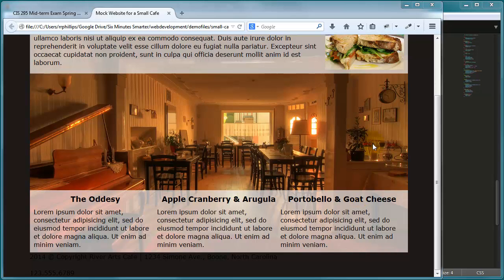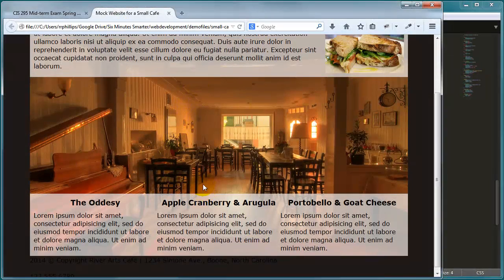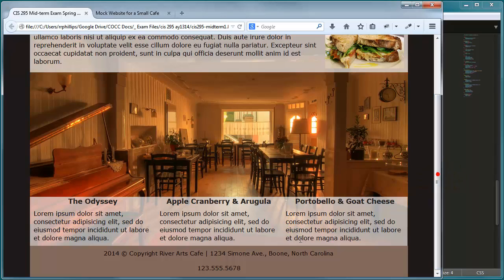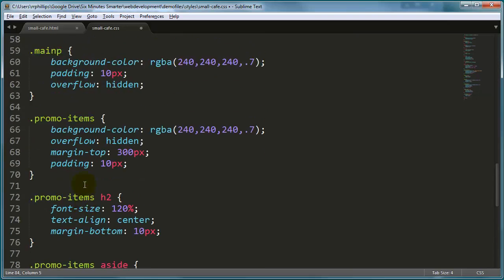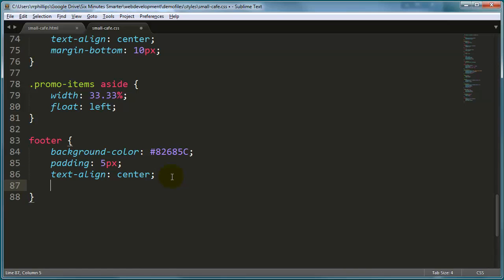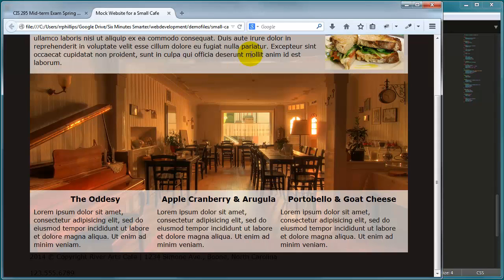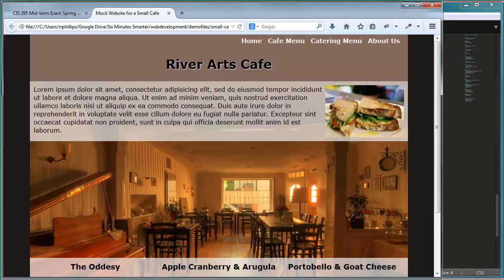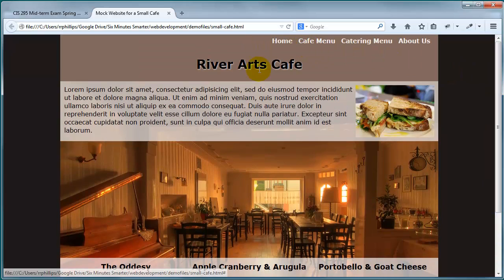Small Cafe Site: Part 7 - Styling the Footer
Walk-through and solution video to an exam challenge where we needed to create a mock-up web site for a small cafe with print-friendly styles and responsive mobile layout.

This short video focuses on styling the footer area at the bottom of the page.